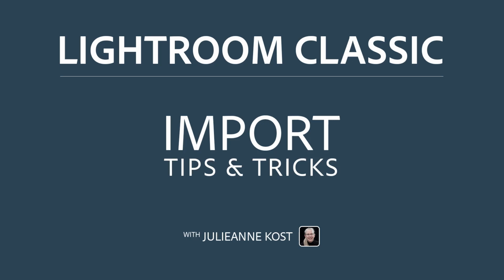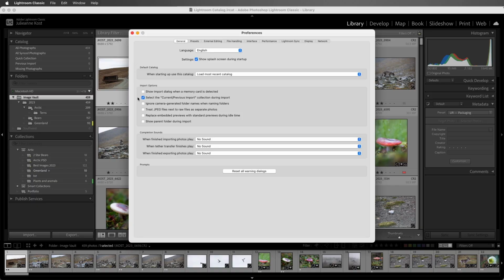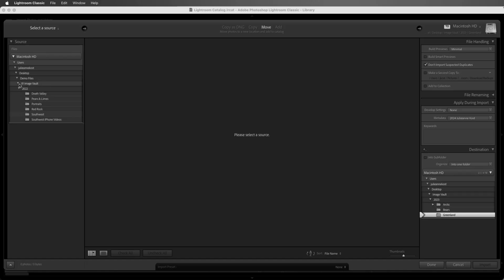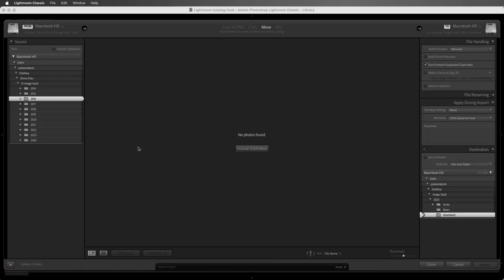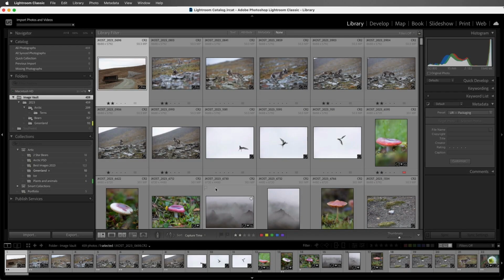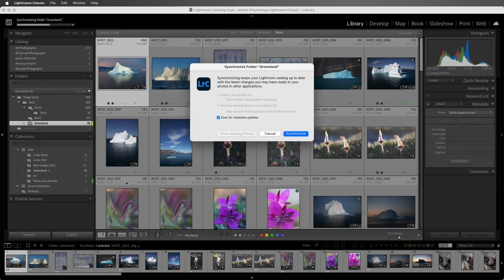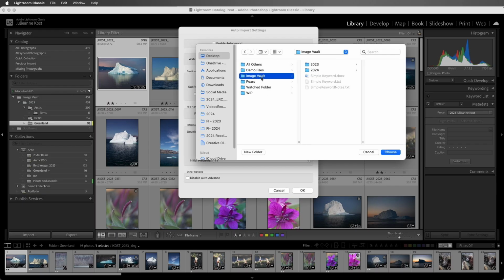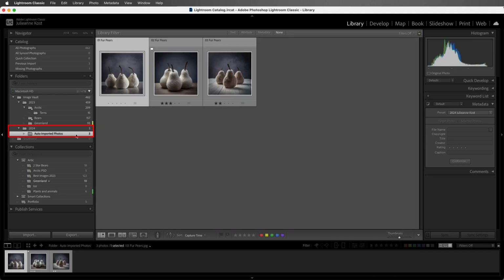Tips for Importing Files into Lightroom Classic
In this video you’ll discover tips, tricks, and shortcuts for importing files into Lightroom Classic including important preferences, presets, importing to a folder, synchronizing folder content, Auto-Import and more.